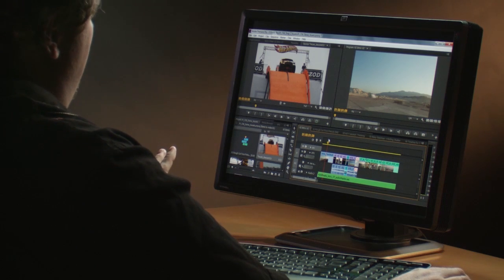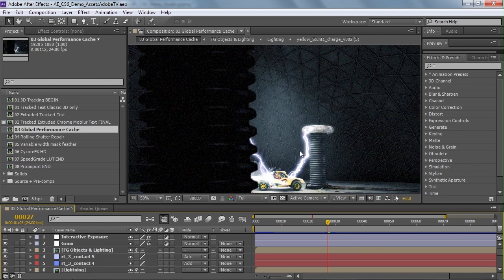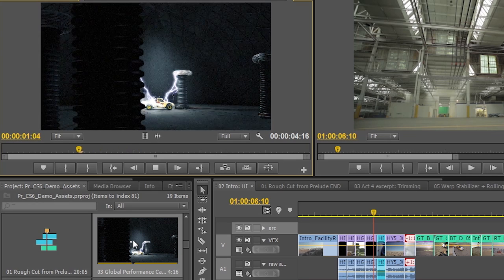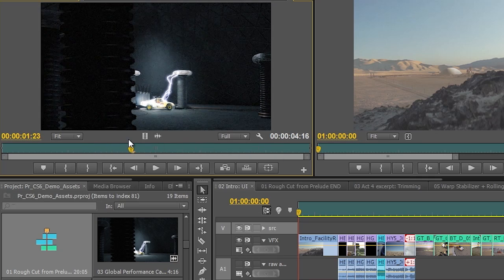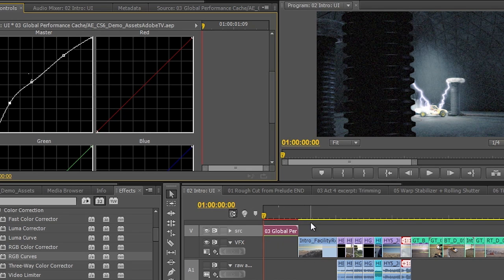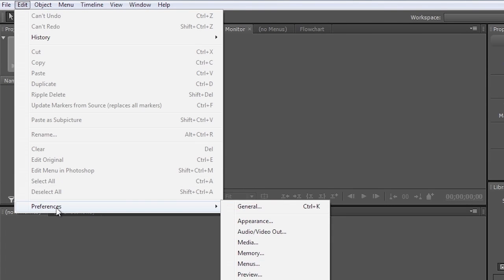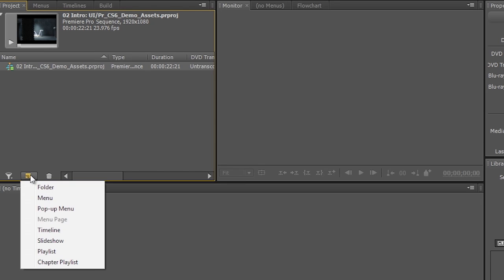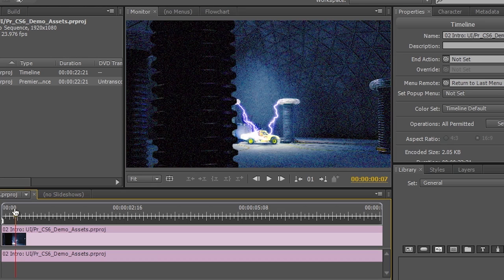The Power of Dynamic Link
Learn how to use the power of Dynamic Link to eliminate intermediate rendering between applications.